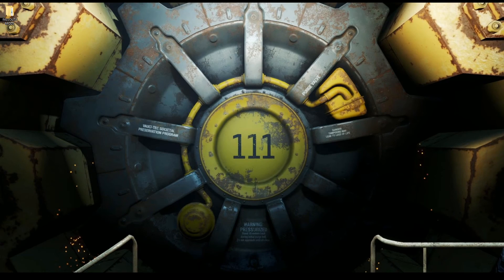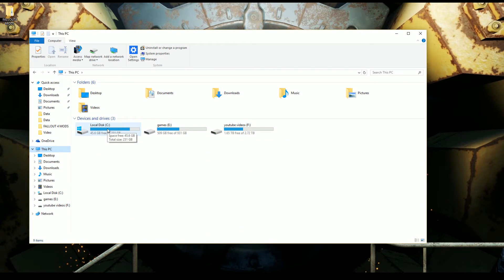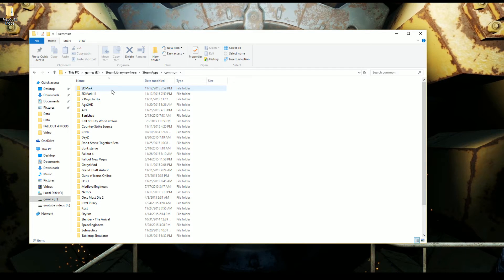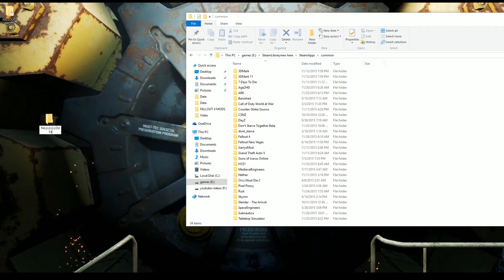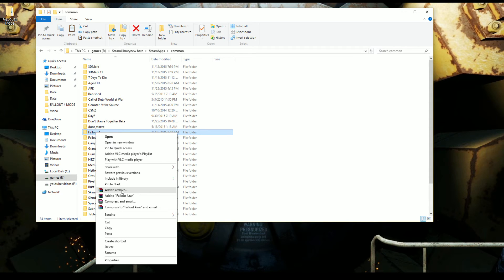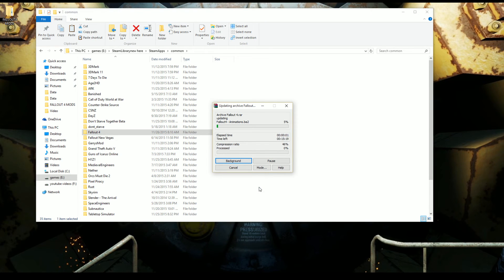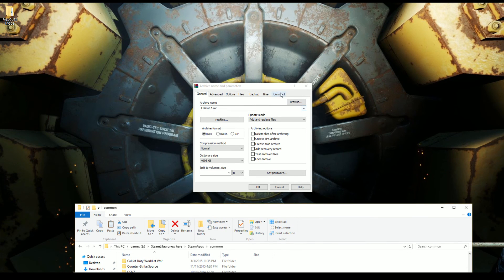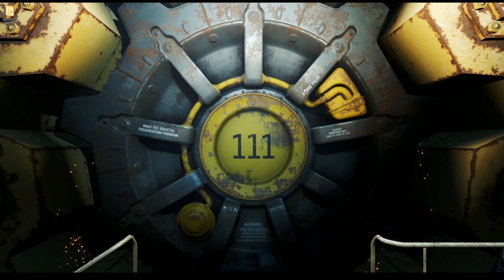★ HOW TO BACK UP FALLOUT 4 FOR STEAM PC | MOD SAVE!!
★ THIS IS A EASY WAY TO SAVE YOUR FALLOUT 4 GAME SO YOU CAN MOD WITHOUT ANY FEAR! HAVE FUN!!!

GREAT DEALS FOR YOU !
► 1UpBox !
►STEAM: Twoshot22
►PS3: Twoshotsb2
►XBOX: TwoshotsGaming